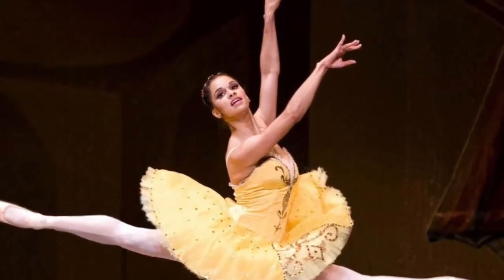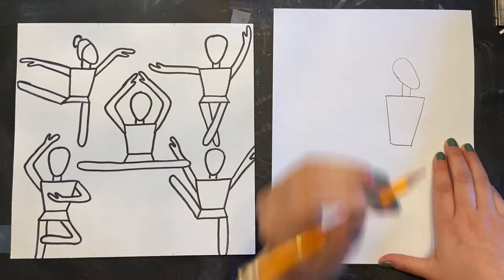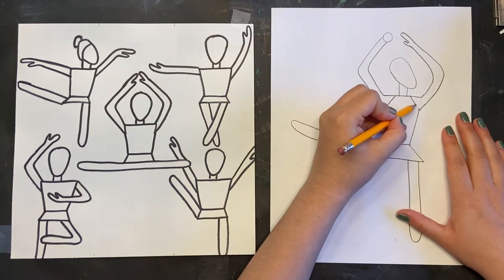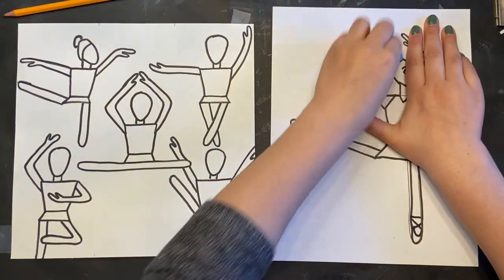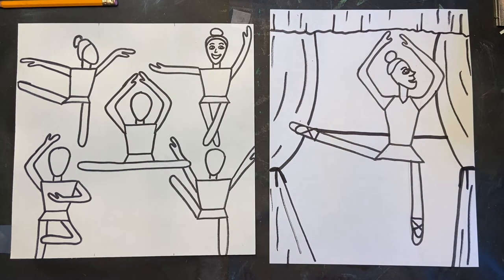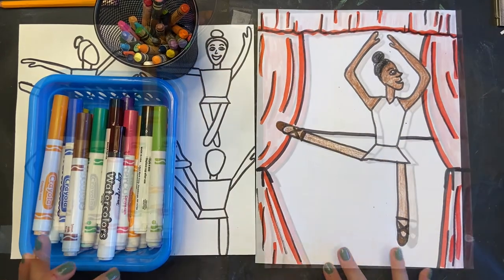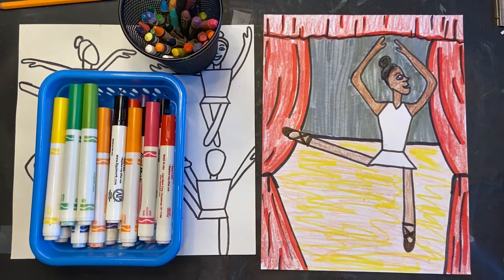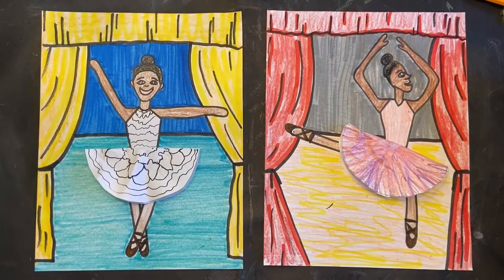Misty Copeland Ballerina